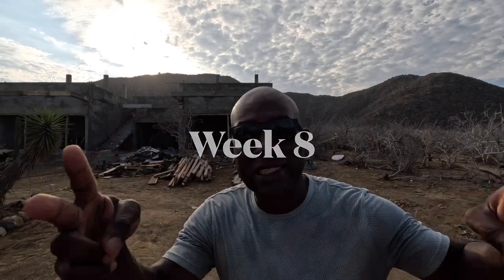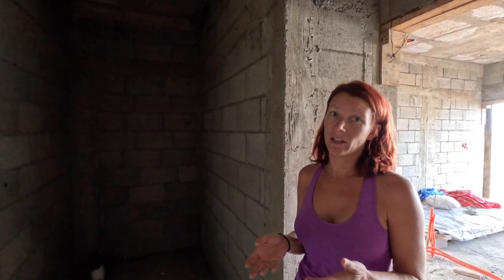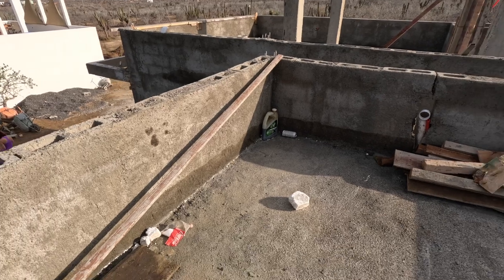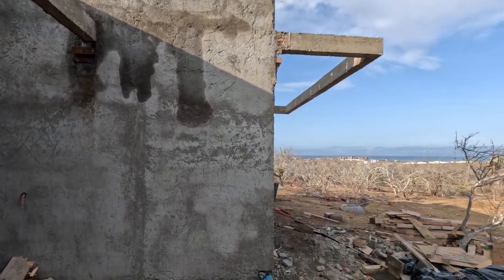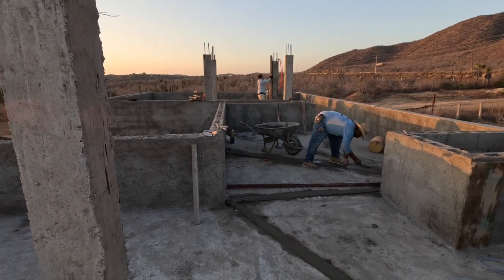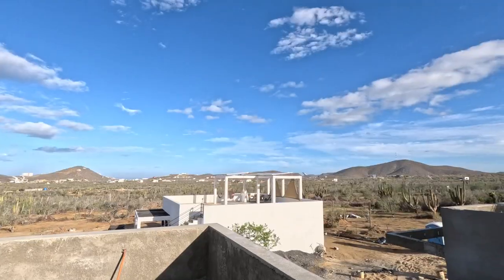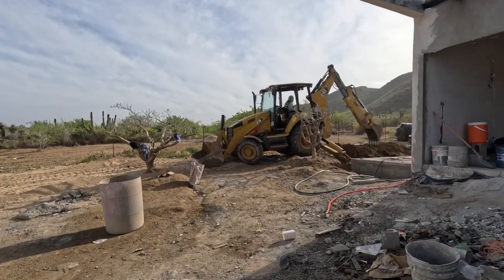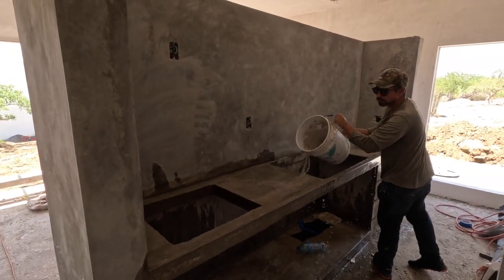Building in Mexico Week 8, 9 & 10 | House Construction in Mexico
This is our Building in Mexico Week 8, 9 & 10 | House Construction in Mexico. This is Week 8, 9 & 10 of Construction in Mexico and what is supposed to take 15 Weeks. Baja California Sur has become a hotspot for people moving South from the USA and Canada. House Construction in Mexico is different than in the USA.

Thanks for following our YouTube channel. We would love if you followed our other social media accounts: